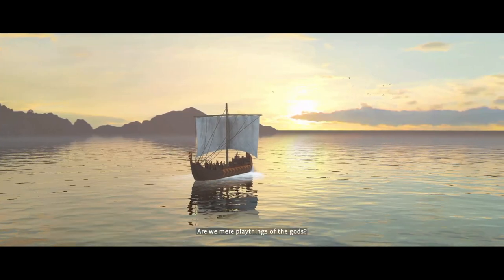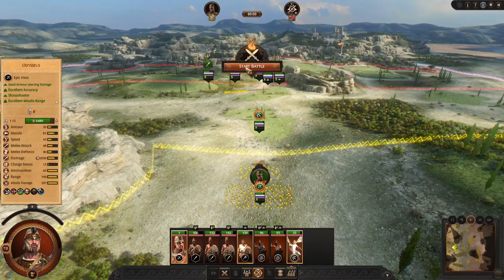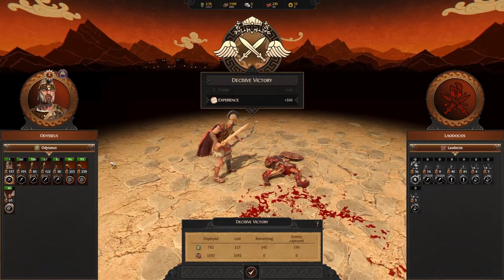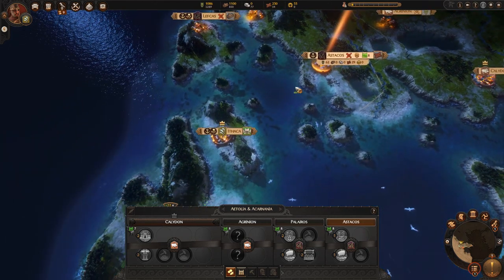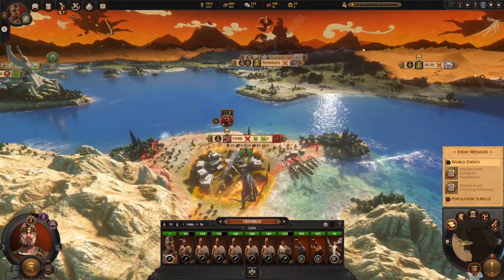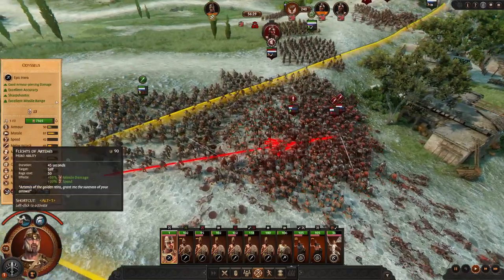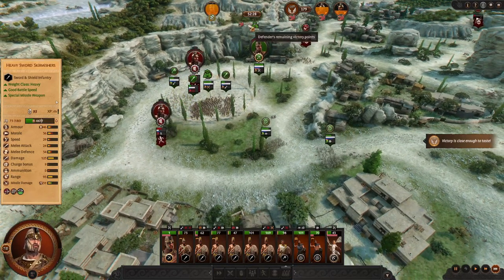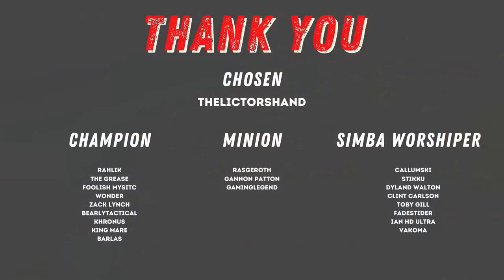Troy Mythos Odysseus Early Game Guide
And you get to help the channel!